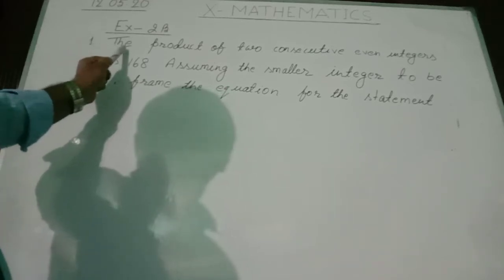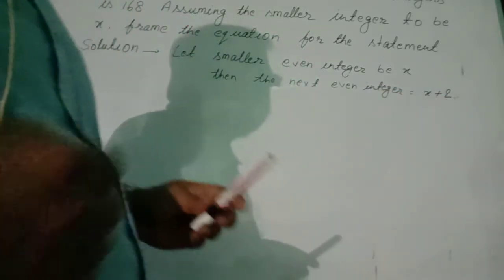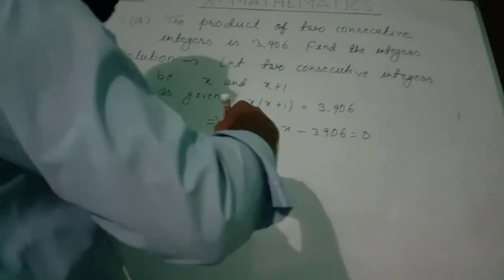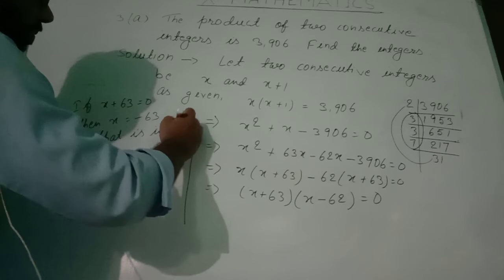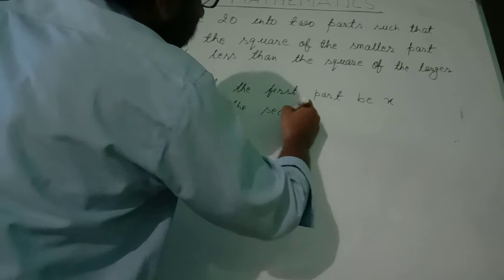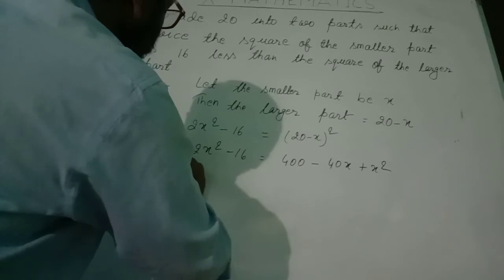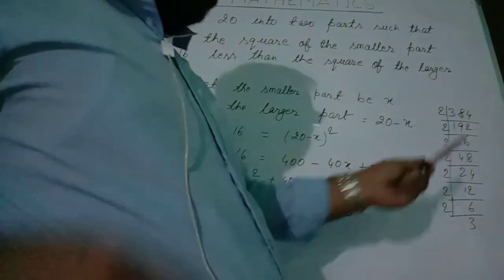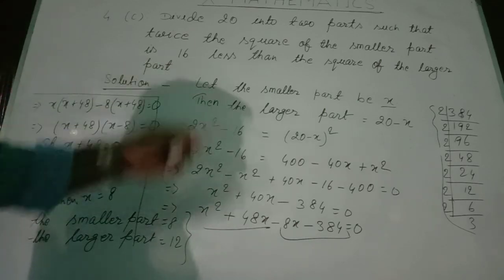Class 10 / Mathematics / Quadratic Equation / 12.05.20